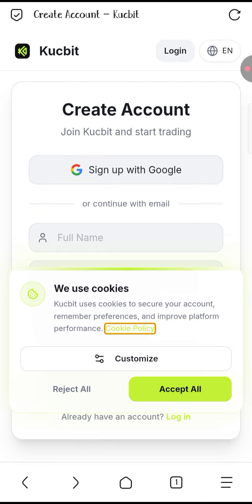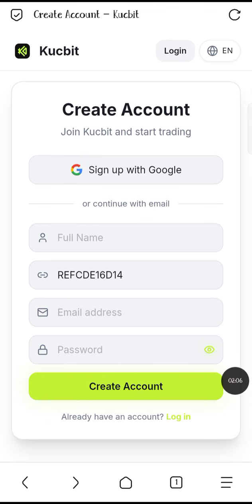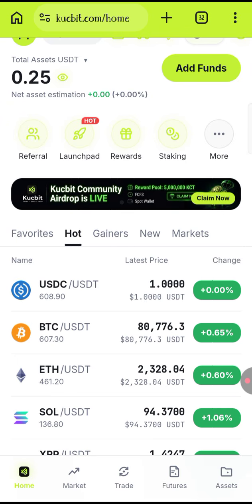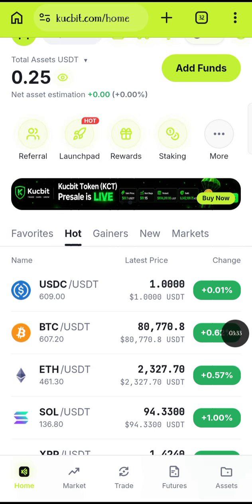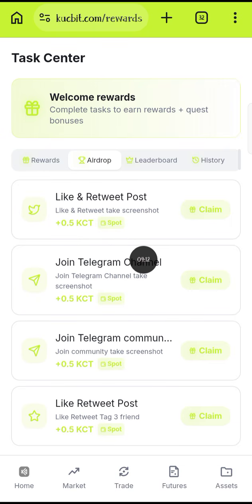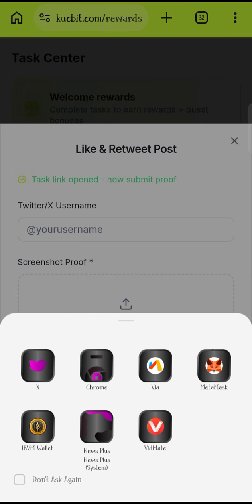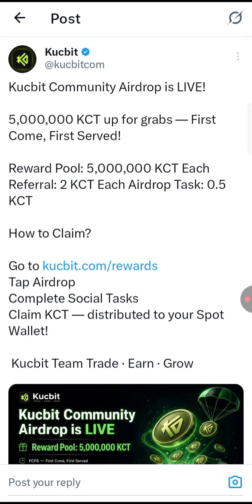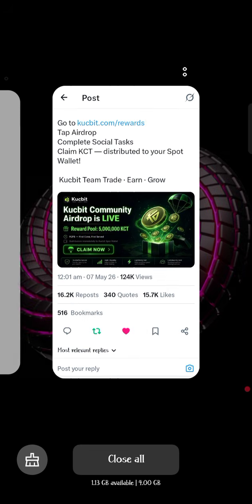Make Money At Home Doing Simple Tasks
Welcome to Legit Opportunities

On this channel, I share real and verified ways to make money online, legit apps that pay, and step by step guides to help you start earning from your phone.

If you are tired of scams and fake platforms, this channel is for you. I only share opportunities that are tested, trusted, and beginner friendly.
To get started, check the comment section below

👉 You will find the registration link and join our WhatsApp group for guidance and updates